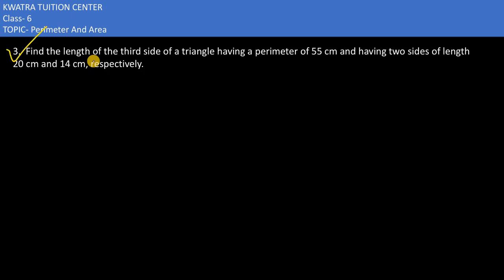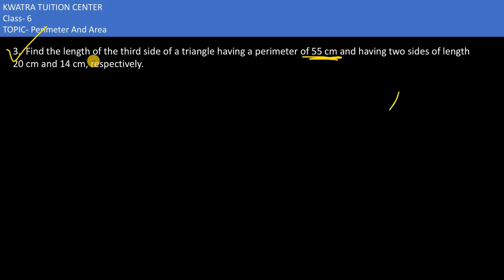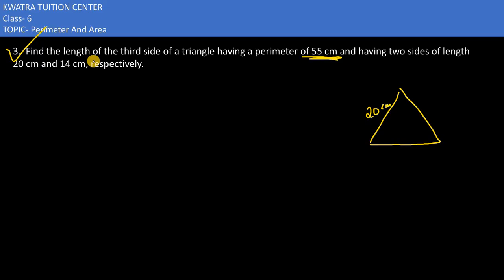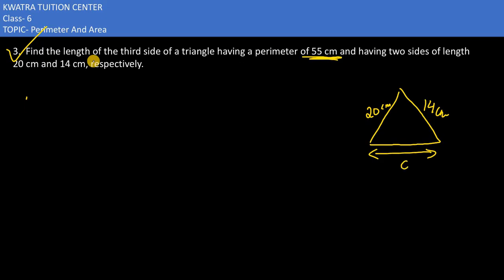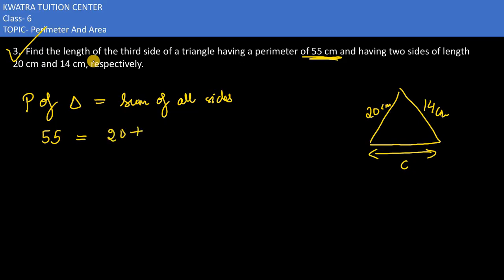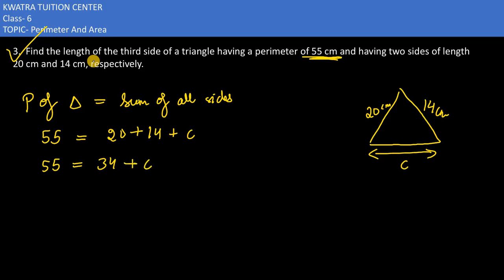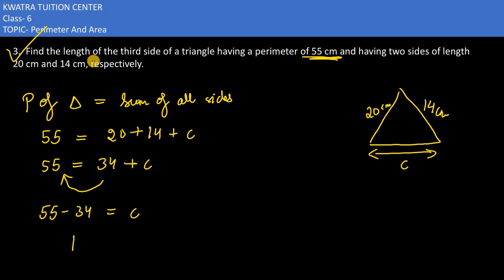3. Find the length of the third side of a triangle having a perimeter of 55 cm and having two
3.  Find the length of the third side of a triangle having a perimeter of 55 cm and having two sides of length
20 cm and 14 cm, respectively.